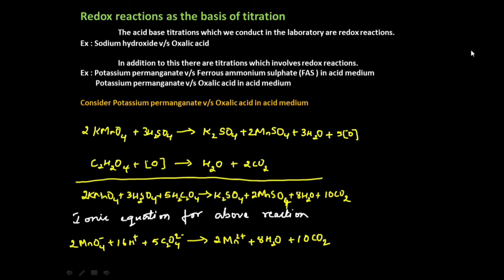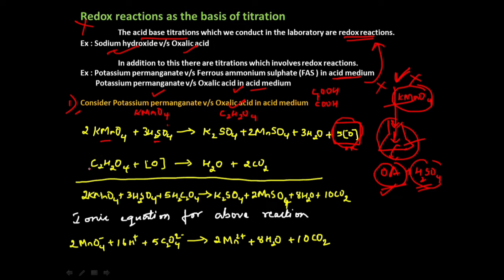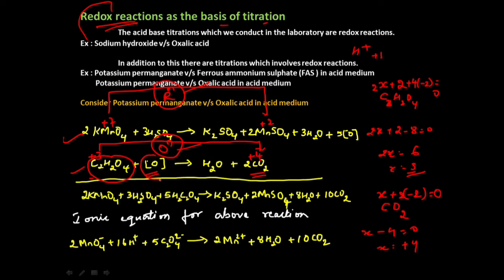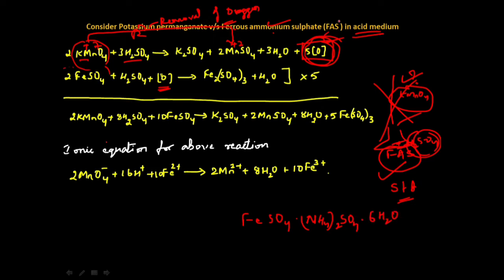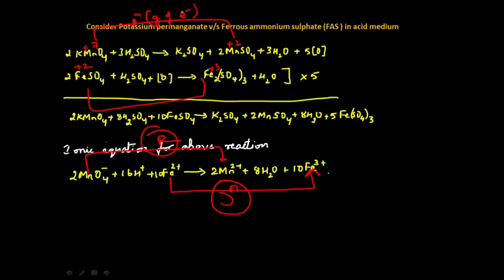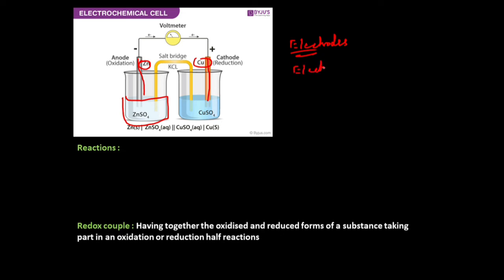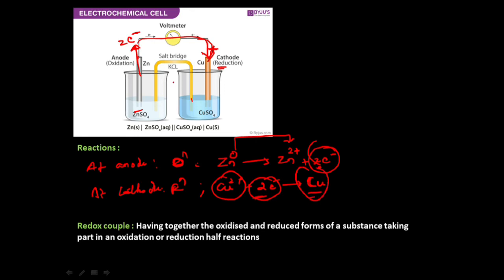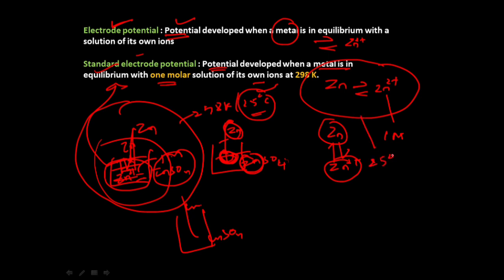Redox reactions / Lecture 6